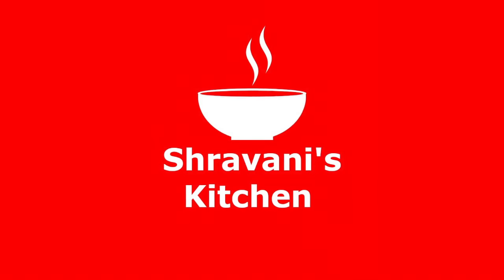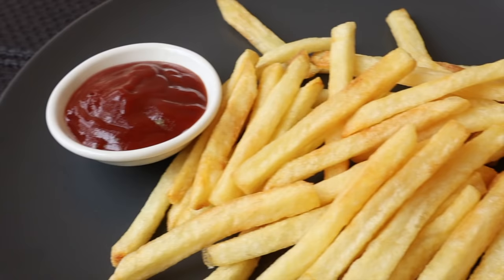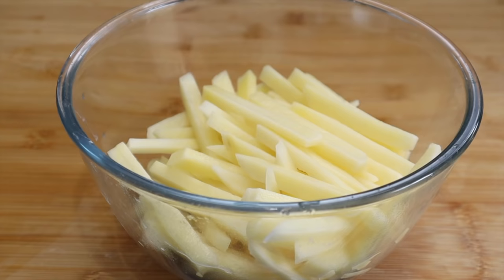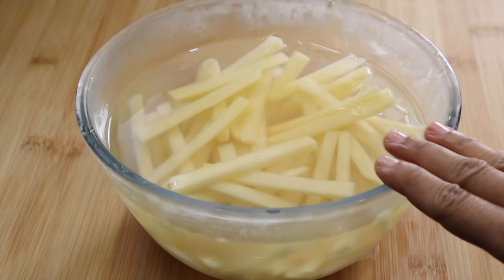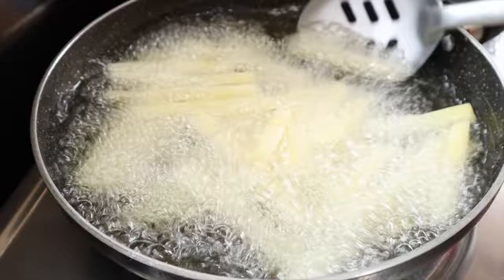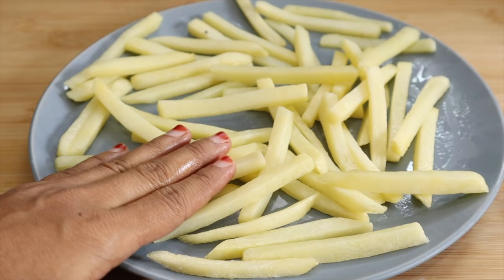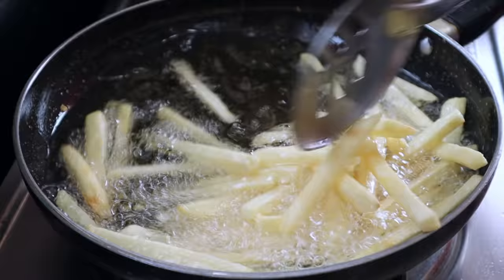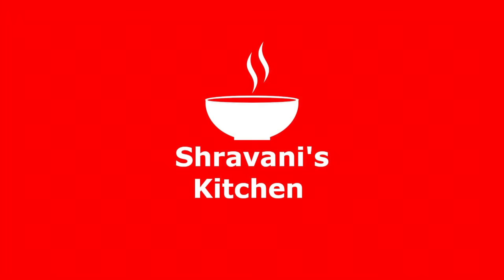Real French Fries👉ఇలాచేస్తే ఫ్రెచ్ ఫ్రైస్ బయటతినట్లే వస్తాయ్| French Fries In Telugu | Crispy snack